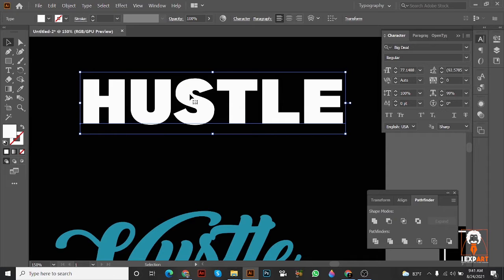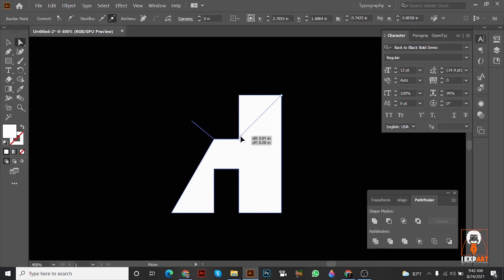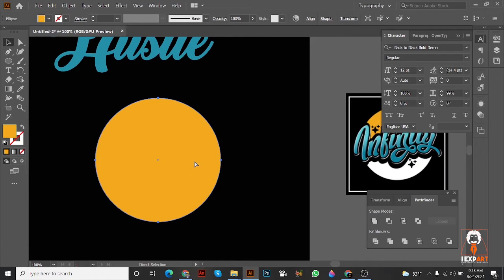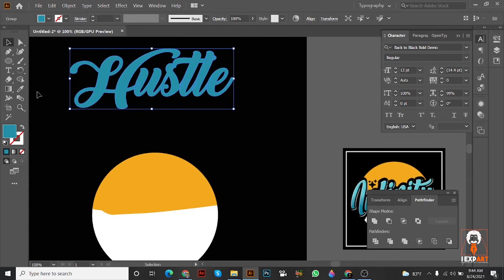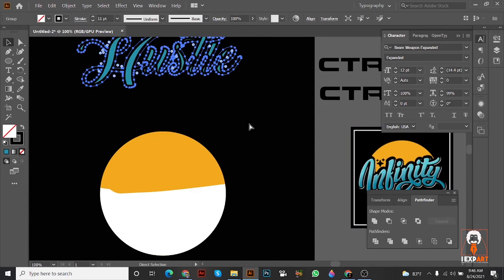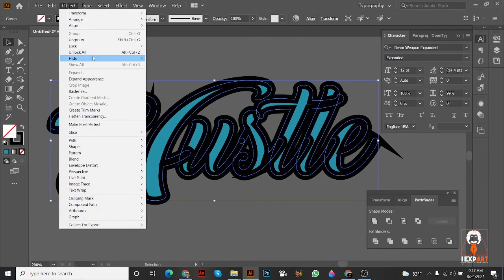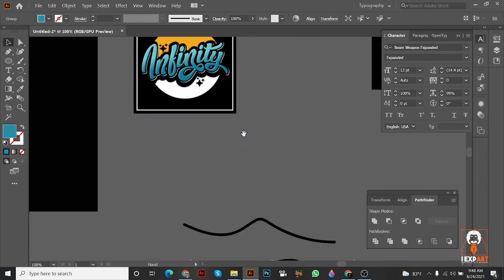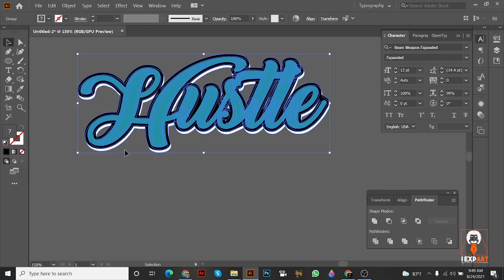Adobe Illustrator for Beginners FREE COURSE !!!!class 11!!! Smart typography class IN ENGLISH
Hi there It Nobel
 ( this course host by  Shahidah Spencer)
Welcome to my channel In my channel you get lot information about many important software In here I am provide all the course free and series I know my English is not pretty cool but I share my knowledge wish that help you also I am professional graphic designer I am toprated worker on freelancing market Wish you watch the video that help you to grow up in that class you learn smart typography helpful for adobe illustrator for beginners , you can learn graphic design .adobe illustrator work,that video must be effective for you please support us to grow up I will upload many video that help